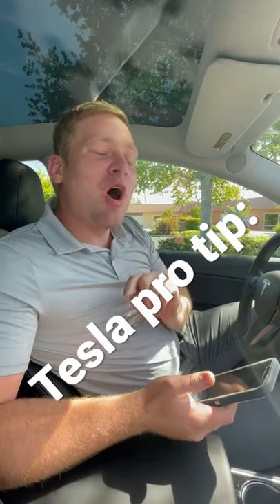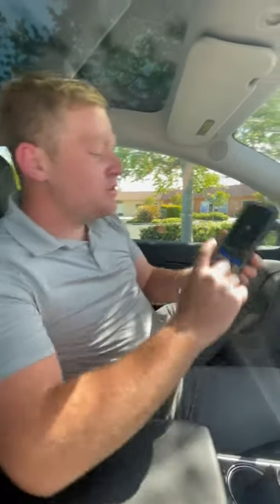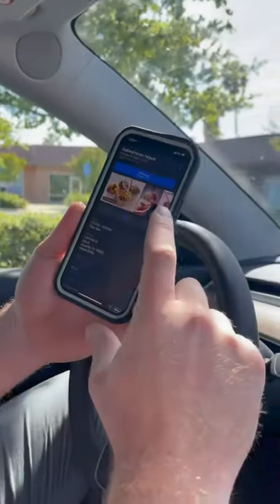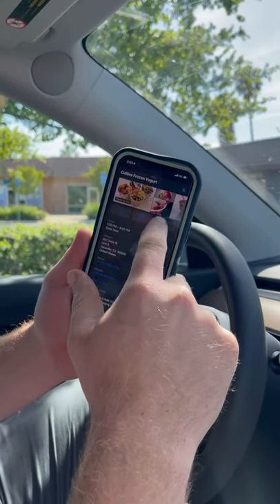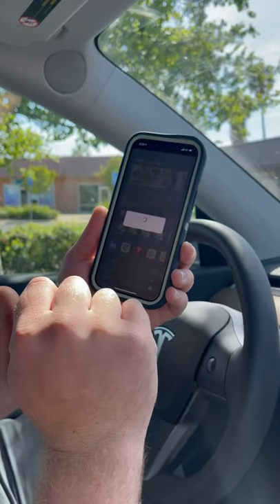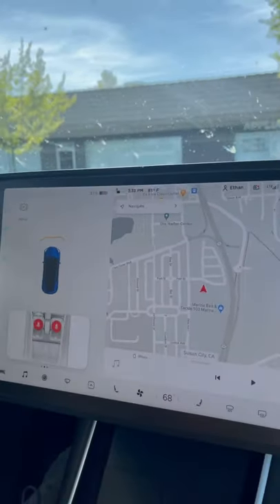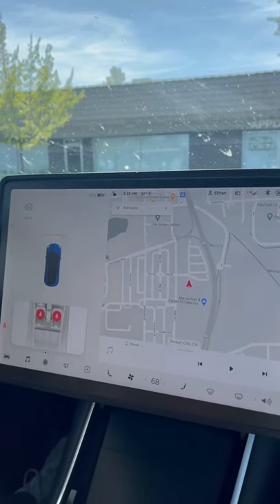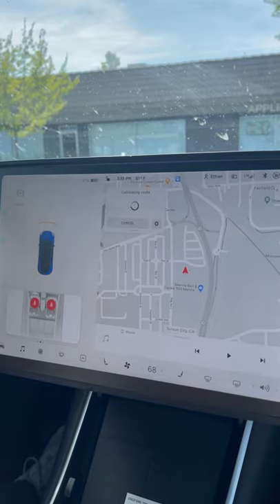Control your Tesla’s navigation with your phone - Tesla how to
If you have ever found where you want to eat on your smart phone and then had to find it again in your car, this trick is for you. Simply scroll down in your favorite maps app and click on the share button. Then scroll over until you see your tesla app and click on it to share the address seamlessly with your car.